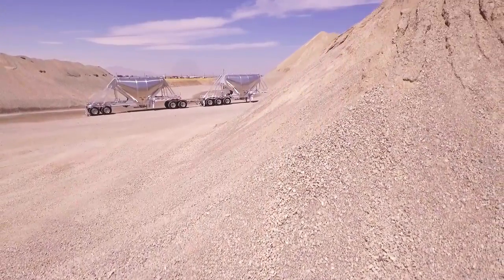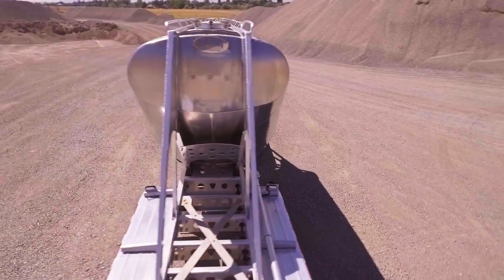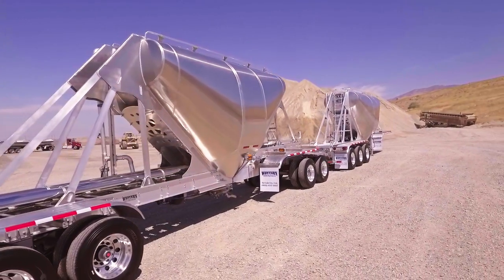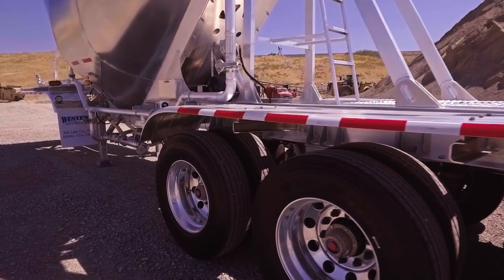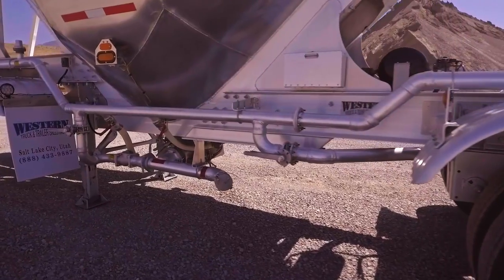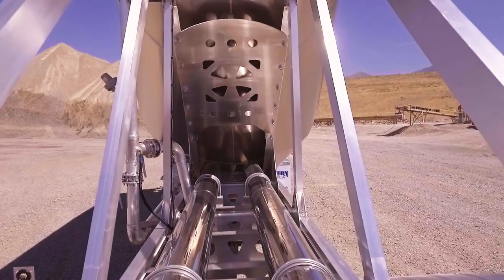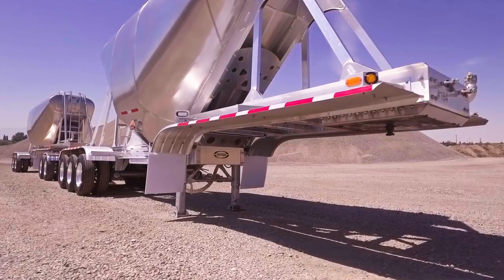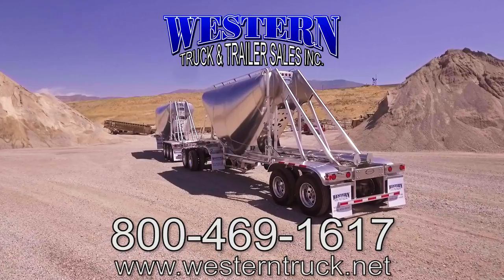RETESA 10-Axle 850CF Pneumatic Train presented by Western Truck & Trailer Sales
Western Truck and Trailer Sales are proud to present the RETESA 10-axle 850 cubic foot pneumatic train. Built with high-grade aluminum, the rotisserie pneumatic train features two single 850 cubic foot compartments, for a total capacity of 1,700 to big feet, usually made to haul fly ash and cement the larger hopper gives this train the versatility to haul lighter material and the lightweight construction gives greater payloads and great prophets. All axles, including the dolly is on Hendrickson in tracks air ride suspension and Michelin tires mounted on polished aluminum movies.

Other standard equipment on these trailers include:
• Solimar Fluidizers with 16-inch swing away gravity drop gates.
• Two 20-inch Knappco aluminum cast manholes per trailer
• 5” Discharge Lines
• Bayco 15 psi mechanical relief valves
• LED Trailer Lights and LED Area work lights
• Liquid Filled Gauges in secure lighted box
• Two 8-inch Stainless Steel Hose Tubes
• Jost Landing Legs and Turntable
• Front & Rear Aluminum Fenders plus ½ fenders on the turntable dolly

Western Truck and Trailer Sales backs up every product we sell with a full line of parts in stock and an experienced team to service your equipment. We’re here to help you find the perfect trailer for your needs.